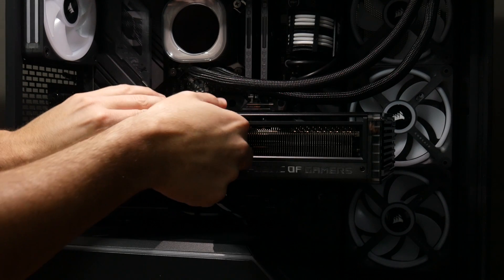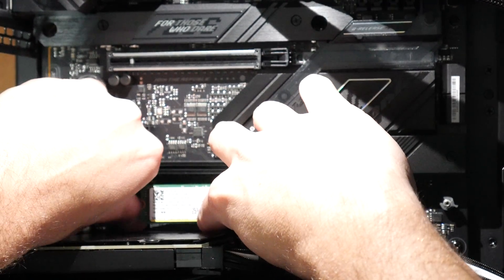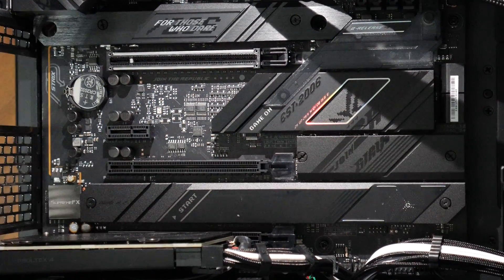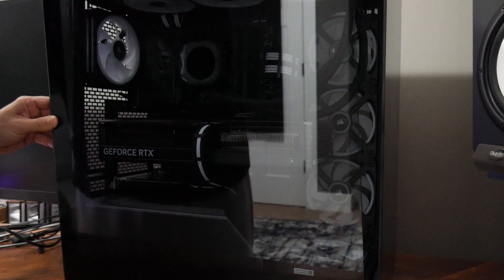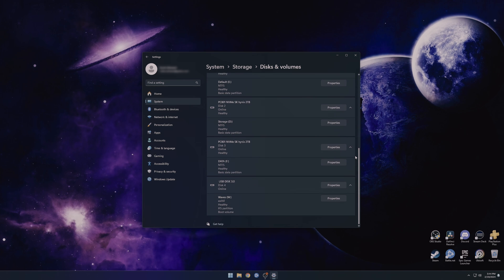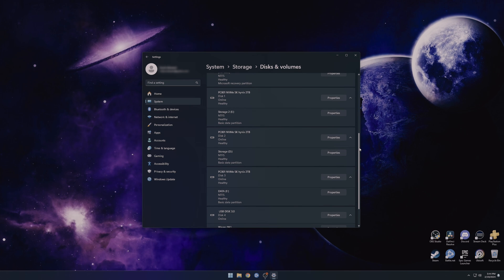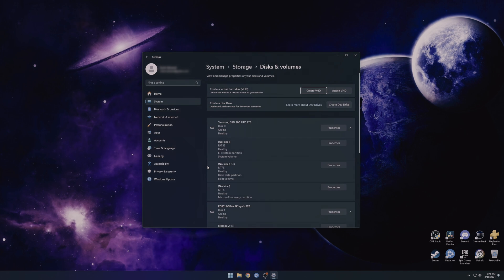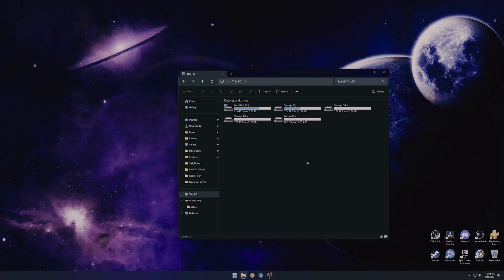How To Install NVMe SSDs SO EASY!! 4K 😎👌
Quick video showing how easy it is to install and setup NVMEs in your PC.

Chapters:
0:00 Intro
0:10 GPU Removal
0:36 NVMe Install
1:49 GPU Install
2:36 Glass Panel Install
3:10 Windows Setup